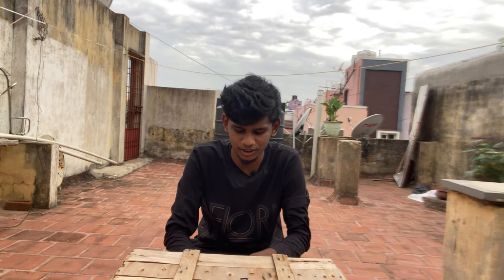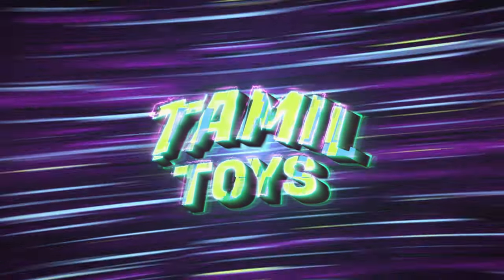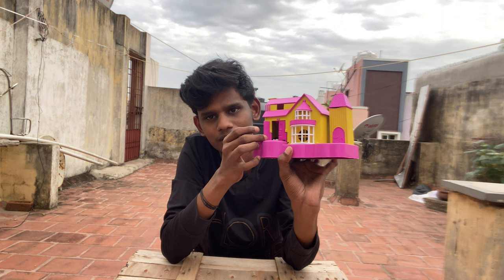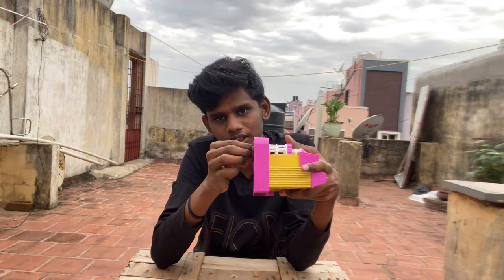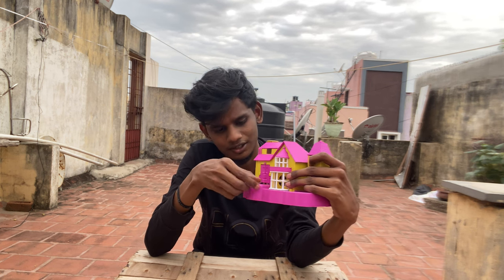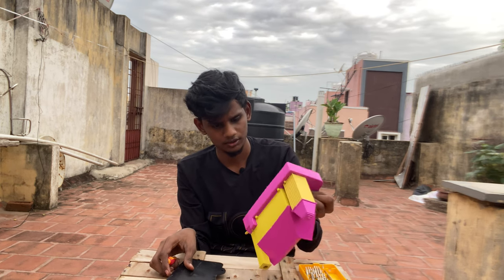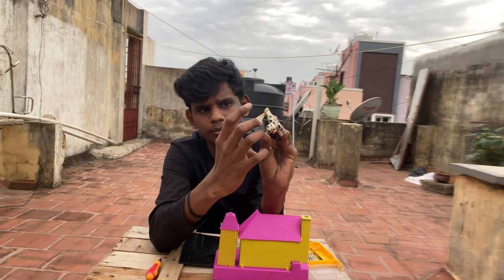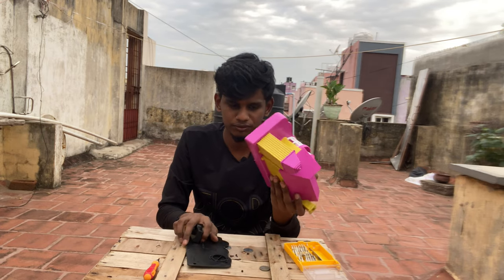இதோ வந்துட்டான்-ல என் தல Puppy Dog House Classic Coin Bank | Unboxing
Unbox the enchanting Puppy Dog House Classic Coin Bank Saving Box! The packaging features an adorable puppy dog house. Inside, find a cute puppy sitting inside its cozy home, complete with a coin slot on the roof for easy savings. Crafted with quality materials, this bank is durable and endearing. Witness its charm from all angles, encouraging kids to save with joy. Retrieve coins through a secure opening at the bottom. Perfect for desks or bedrooms, this coin bank makes saving fun for all ages. Join us in this heartwarming video and bring smiles with the cutest coin bank unboxing experience!

Our channel is about Toys Unboxing. We cover lots of cool stuff such as Rc Car, Toys For Kids